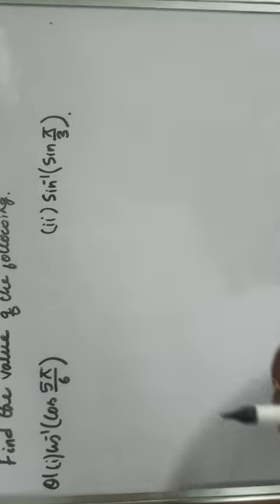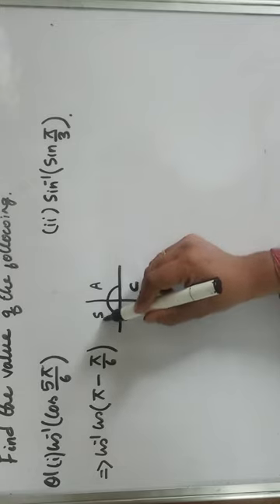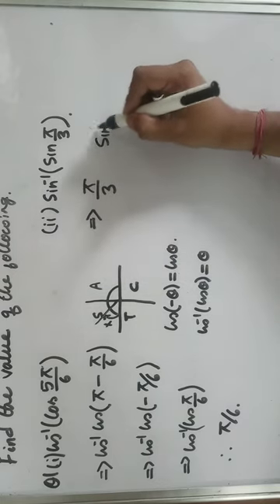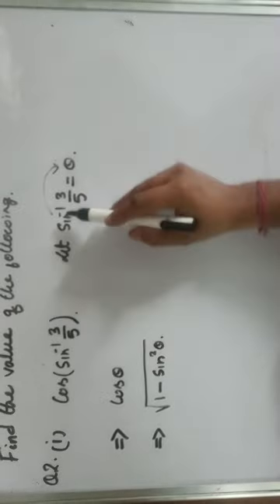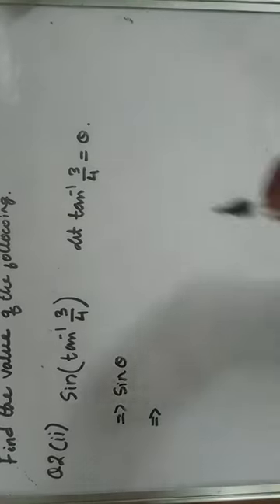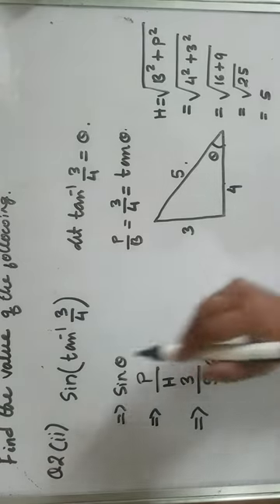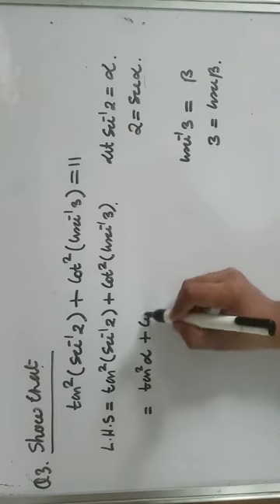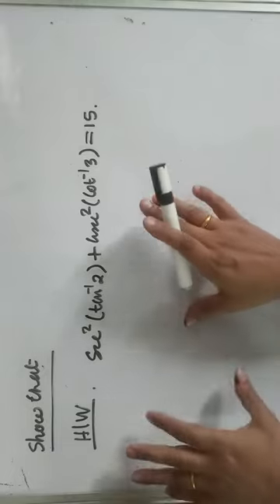Inverse Trigonometric Function 0